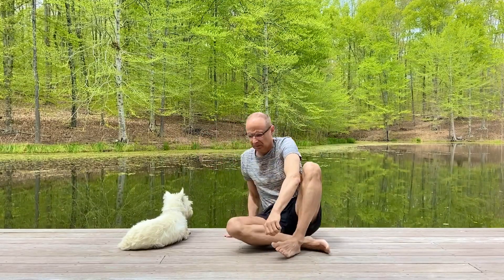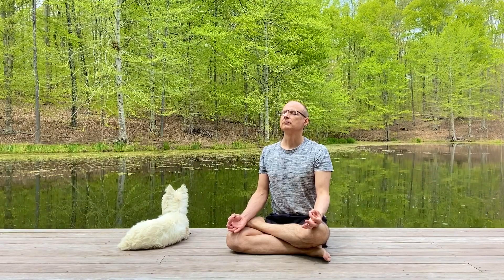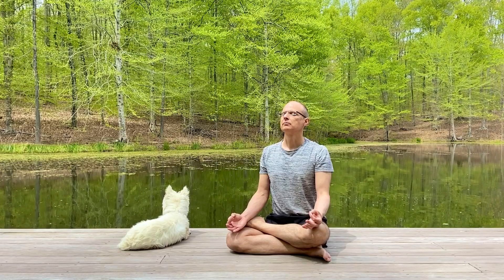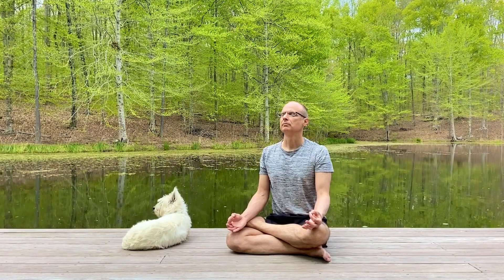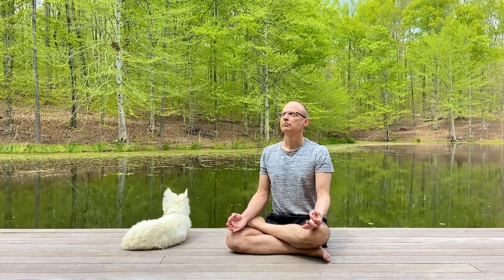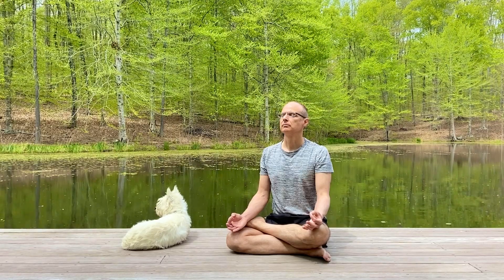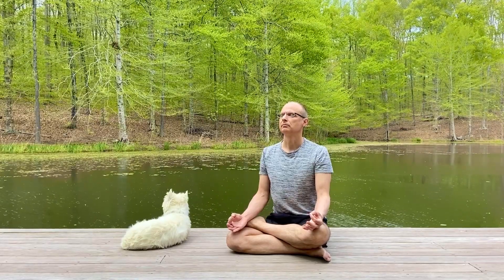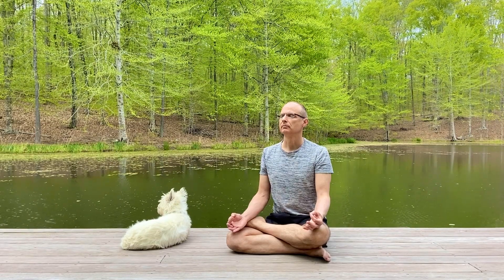Harnessing the Energy of the Universe -- Guided Meditation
Join me for a journey of comfort and tranquility. In this video, I’ll guide you in a meditation to harness the energy of the universe. If you’re stressed or apprehensive, this exercise can help restore a connection to your world, and give you a sense of peace.

About Steven
I'm Steven Reichert, a personal fitness trainer and yoga instructor in Washington, DC. I want to transform your life by making you healthier and happier! I work with clients on fitness, yoga, meditation, stretching, balance, and weight loss.